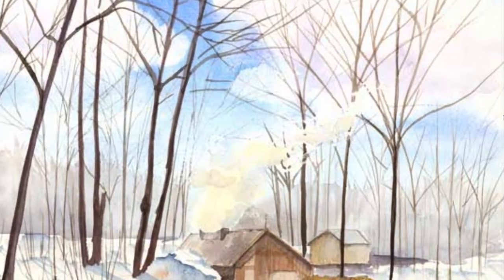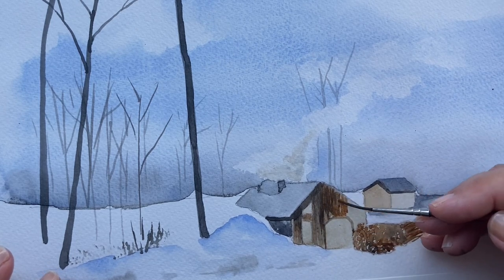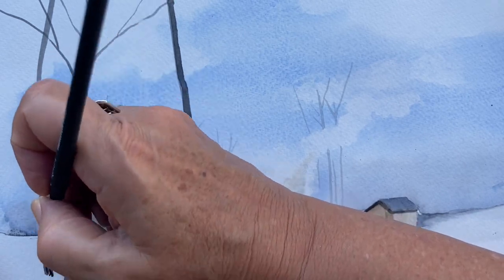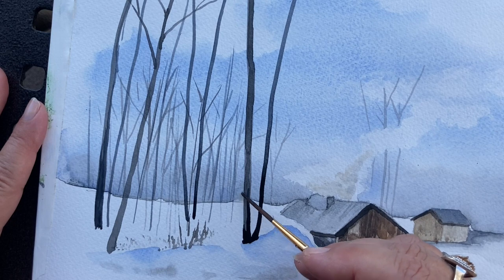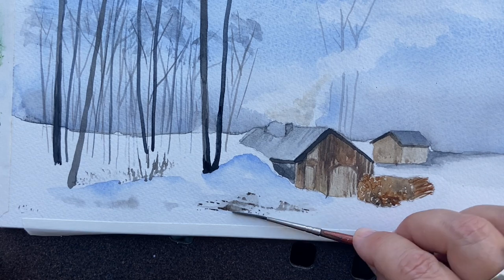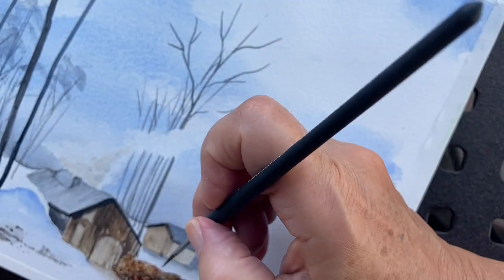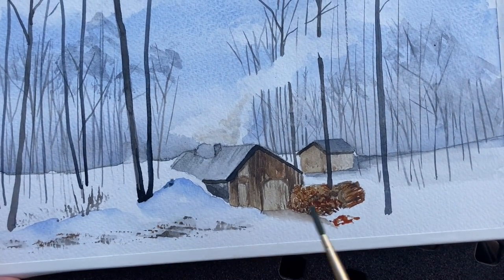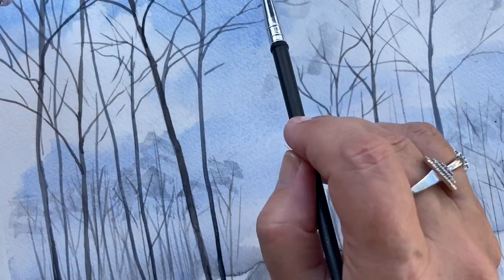Watercolor Gathering Sugaring Time Watercolor Tutorial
Thank you for joining me to watch this watercolor tutorial and/or watercolor demonstration.  This image was painted on 9x12 100% cotton rag watercolor paper and then I mat them and protect them to 11x14 ready for framing.

In this watercolor tutorial I have used the following paints: ultramarine blue, paynes gray, sepia, burnt siena

The following brushes: large mop for wet-into-wet, round brush with a nice point, rigger brush, and a fine liner

I run watercolor gathering workshops on a regular basis and 90% of the participants have never painted before.  Everyone goes away with a beautiful watercolor painting!

A little history:

Born in England, I attended courses in Art and Art History, and during an eight year stay in France, I was greatly influenced by the works of both the Impressionists and the Masters.  While pursuing a career in the corporate world, I did a little drawing and painting in my spare time. I now live in the hills of beautiful southern Vermont and enjoy painting, traveling, photography, gardening and spending time with my husband, our families and dogs.  I am grateful that my work has been sold within the US and internationally.

More recently I have taken to painting for myself and following the ebb and flow of my body and of life itself.  I have tried many new watercolor techniques and have attempted to paint looser images as opposed to the architectural style painting I have been known for.  I have also been painting images of meaningful subjects, subjects with a spiritual meaning.  I have used the art of Zentangle and have incorporated collage in my latest works.

I have incorporated maps, sheet music and tissue paper to enhance the watercolor backgrounds, making the collage part of the subject matter and composition.  I am having an enormous amount of fun with all of this.  Most of my painting is done on Arches 140 lb or 300 lb cold pressed watercolor paper using Winsor & Newton watercolor.

Recently I have been experimenting with new techniques and styles and am having a blast.  Also I run Watercolor Gatherings virtually and when possible in person.  I can also come to your home or facility to offer your friends and clients this magical experience.

Watercolor Pet Portraits are also available for order.  Turn your beloved dog or cat into a beautiful watercolor paintings or acrylic painting.  What a great gift for a family member at the Holidays or anytime.